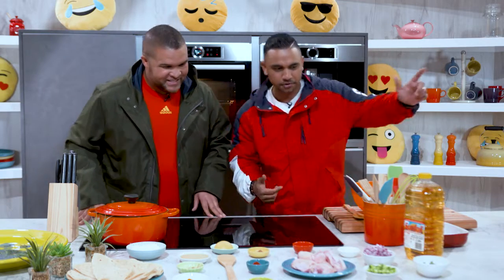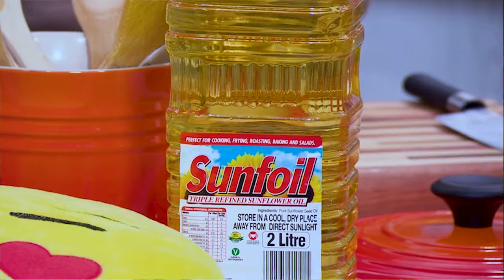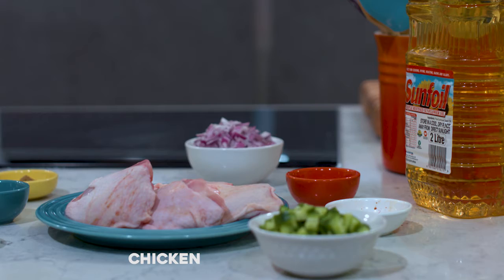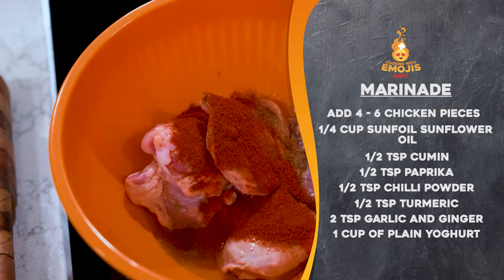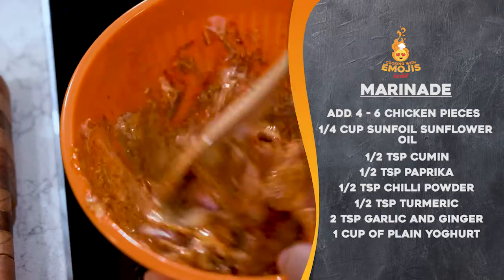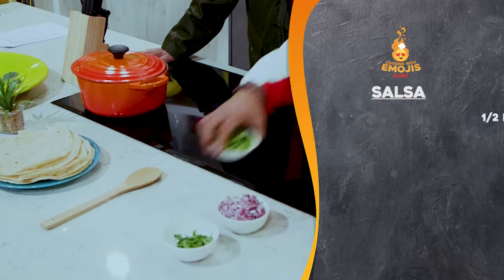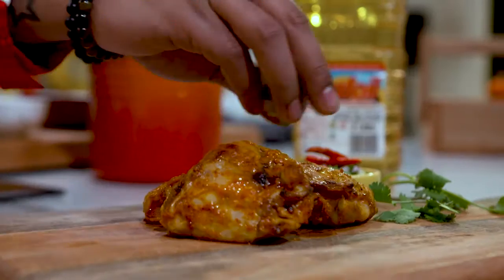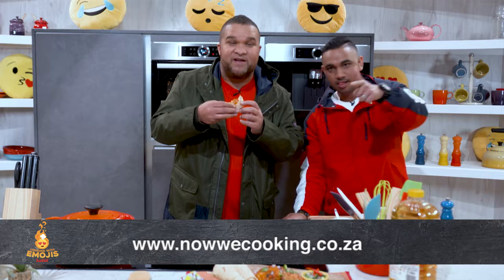Cooking With Emojis - Tandoori chicken with roti recipe 🍗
Try out this deliciously easy chicken tandoori recipe. The combination of creamy yoghurt and aromatic spices produces a mouthwatering dish that has great taste and flavour.

Ingredients

4-6 chicken pieces
1 teaspoon salt
½ cucumber, diced
1 red onion, chopped
fresh coriander
Quarter cup Sunfoil Sunflower Oil
250 ml (1 cup) plain yoghurt
2 cm piece ginger, grated
2 garlic cloves, crushed
10 ml (2 teaspoon) lemon juice
10 ml (2 teaspoon) paprika
2 ml (½ teaspoon) turmeric
2 ml (½ teaspoon) Garam Masala
2 ml (½ teaspoon) ground cumin
2 ml (½ teaspoon) chilli powder
Roti

Directions

Preheat the oven to 180°C. Season the chicken pieces with salt.
Make the the marinade by mixing together:
Quarter cup Sunfoil oil
250 ml (1 cup) plain yoghurt
2 cm piece ginger, grated
2 garlic cloves, crushed
10ml (2 teaspoon) lemon juice
10 ml (2 teaspoon) paprika
2 ml (½ teaspoon) turmeric
2 ml (½ teaspoon) Garam Masala
2 ml (½ teaspoon) ground cumin
2 ml (½ teaspoon) chilli powder

3. Add the chicken to the  marinade for at least 1 hour or overnight.

4. Roast for 30-45 minutes or until done.

5. Mix together your salsa ingredients:
½ cucumber, diced
1 red onion, chopped
fresh coriander

6. Serve the chicken with the salsa and roti